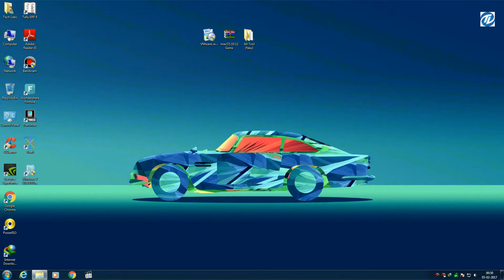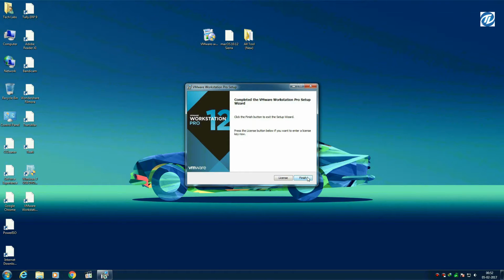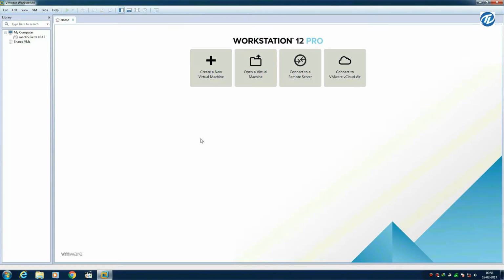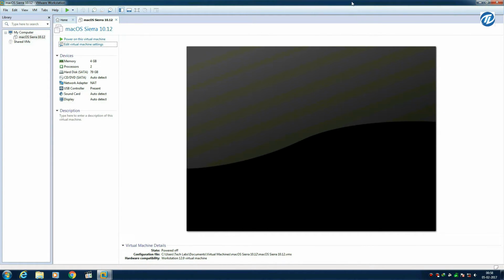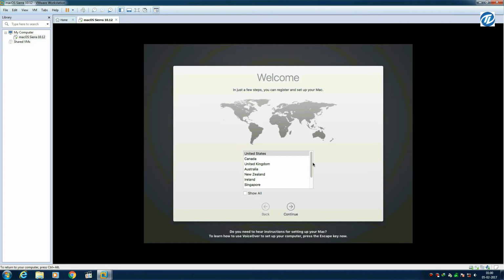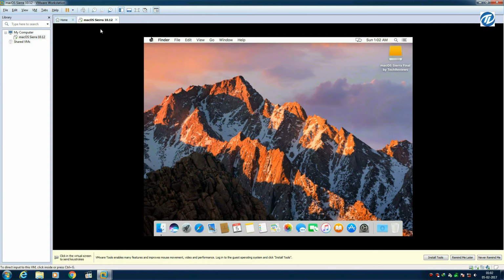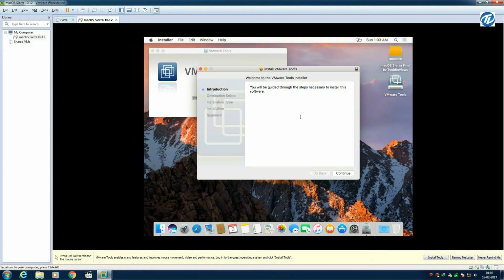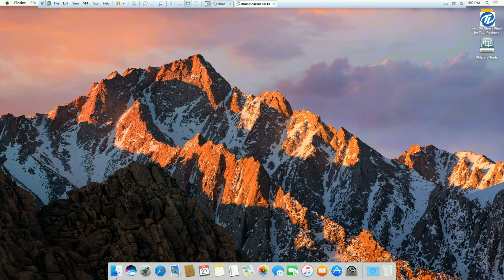How to Install macOS Sierra on Vmware | Hackintosh | Step By Step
How to Install macOS Sierra on Vmware with Full Guide & Step By Step.

If you're interested in running macOS Sierra, but unfortunately you don't have right budget for your hackintosh or if OS X is not supported on your existing PC or Laptop then you are at right place and this tutorial is for you. Right now, the newest iteration of OS X is 10.12 known as macOS Sierra. In this tutorial , I’ll show you how to install macOS Sierra 10.12 on VMWare on Windows  PC or Laptop .

Thanks :)

VMWare Fixes

How to Create macOS Sierra Bootable USB on Windows without

How to Install macOS Sierra on PC Step By Step from Start to Finish ( Clean Install Method )

How To Fix Unibeast Error “ Selected Mac Os X Installer is Incomplete” For All OS X Version

Thanks :)